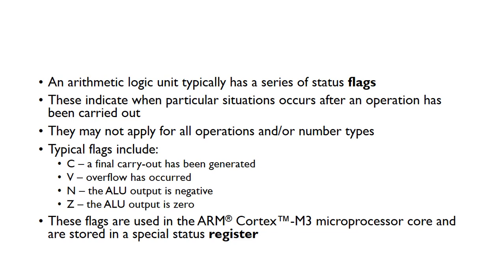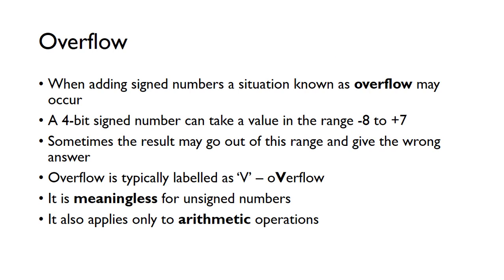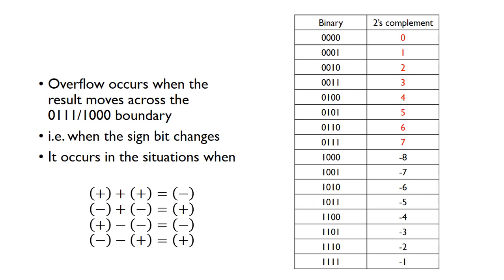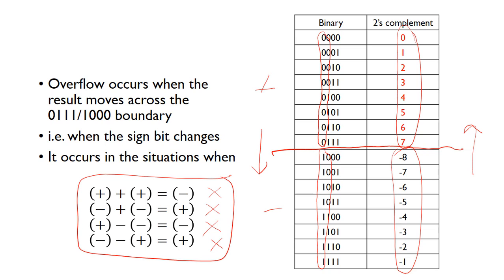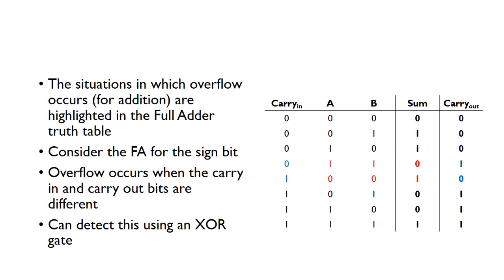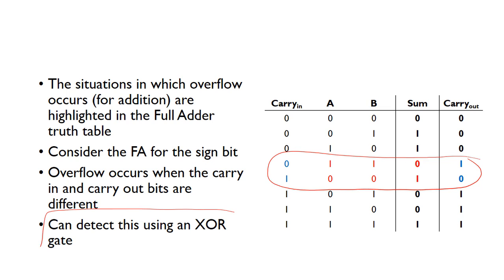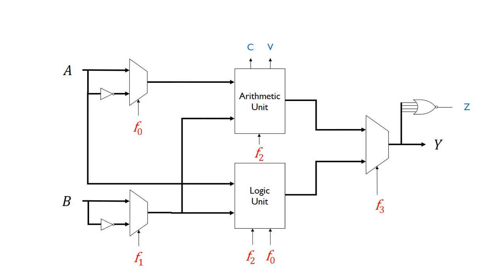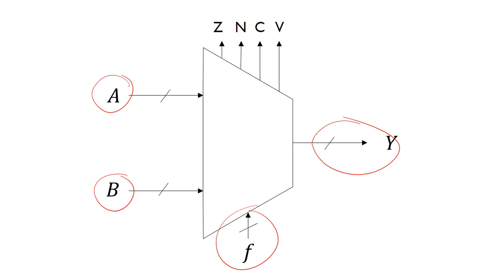Flags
In this screencast, we look at the use of flags in the ALU for detecting carry out, overflow, zero and negative outputs.